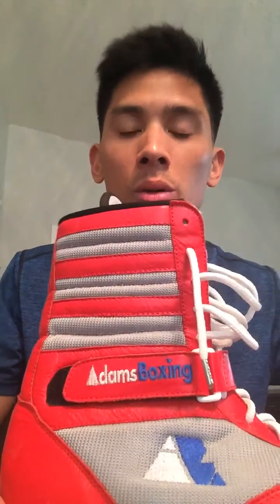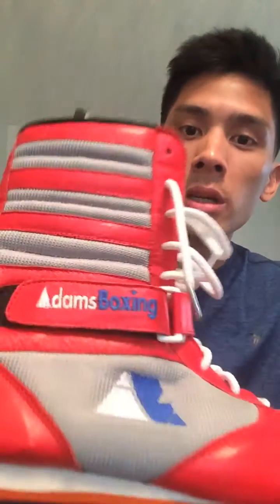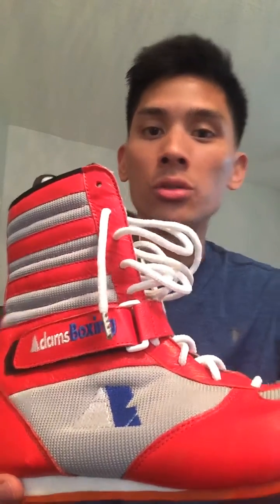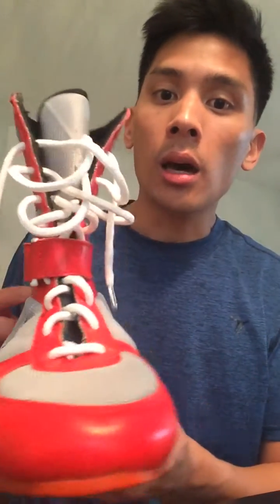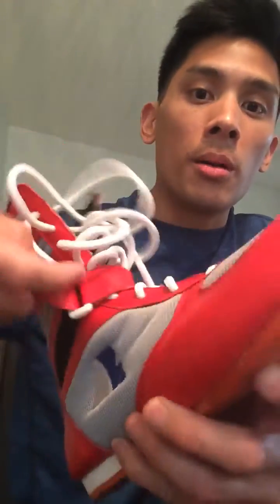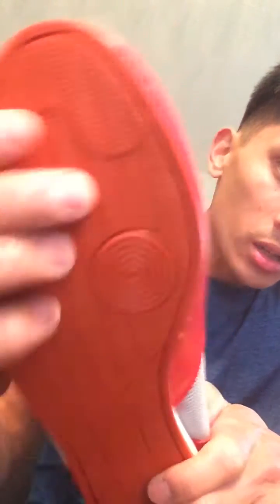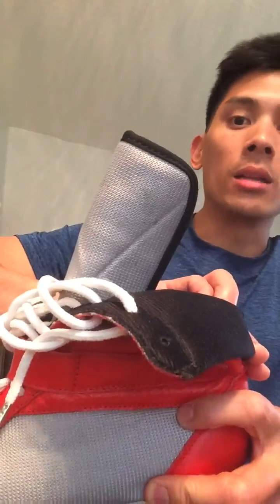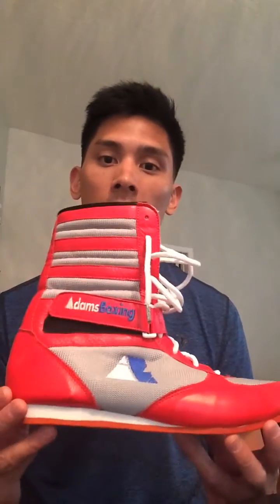Adams Boxing Shoe Review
Great new boxing shoes by Adam's Boxing USA, shoes cost $149.99. They are inspired by the Reebok Mayweather style boxing shoe and come in several colors.

9 1/4 " Wide from side of index finger to side of pinky finger
8" Tall from bottom of palm to top of middle finger
11" Closed Fist Circumference